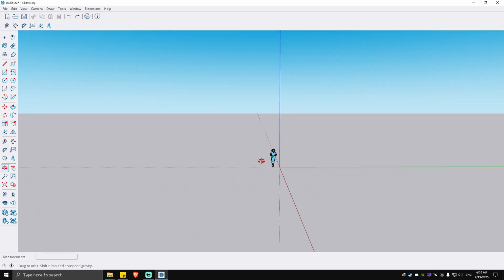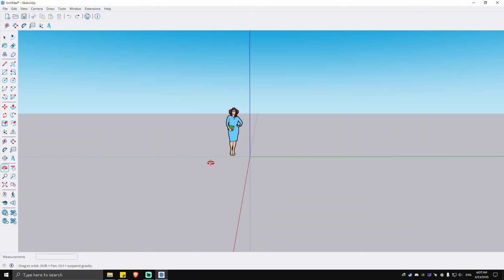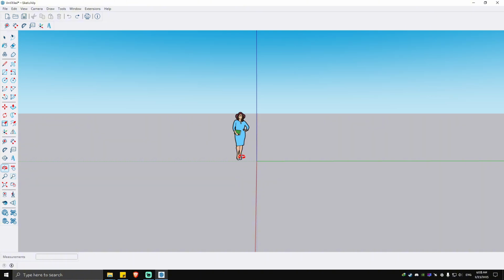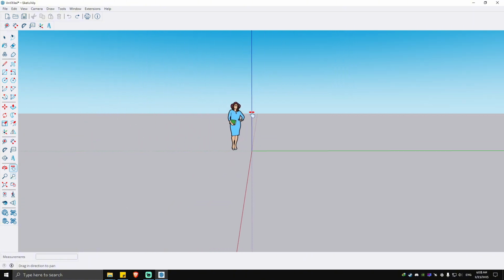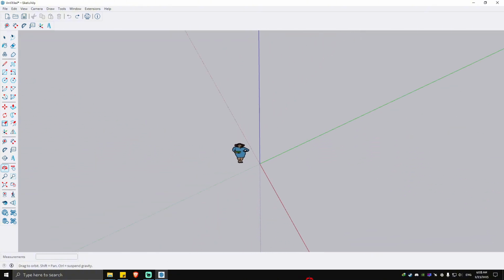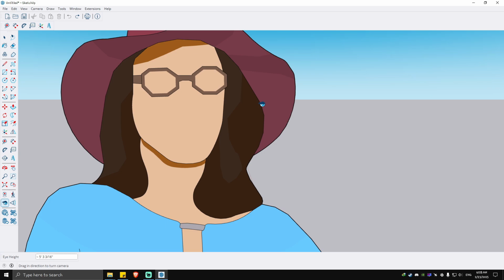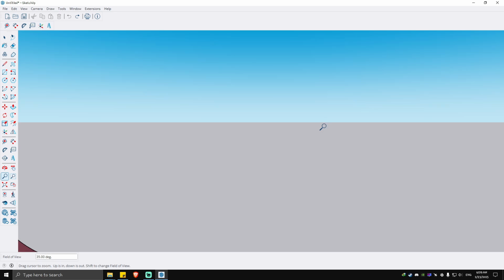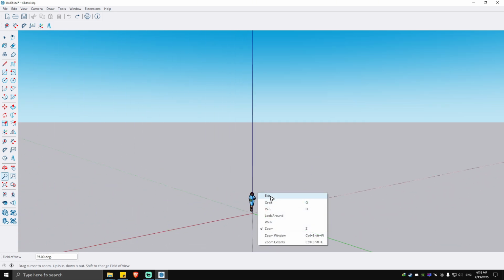How to PAN in SketchUp (Step by Step)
Need to move around your SketchUp model smoothly? In this tutorial, I’ll show you how to use the Pan tool to navigate your 3D workspace efficiently. Follow this step-by-step guide to master camera movement in SketchUp!